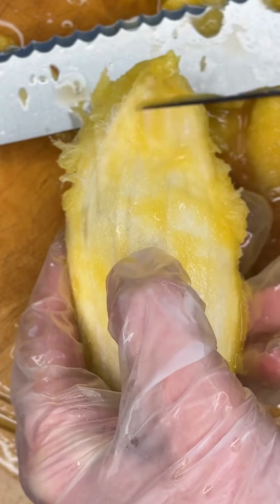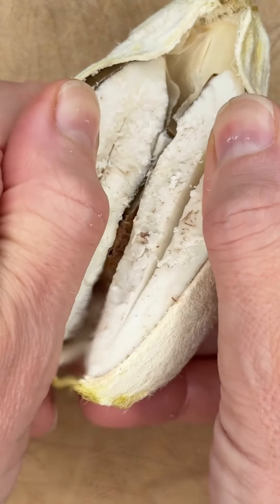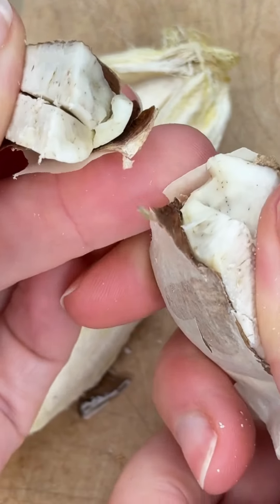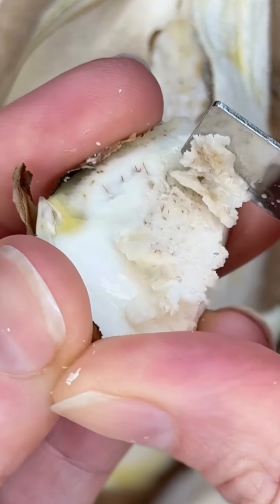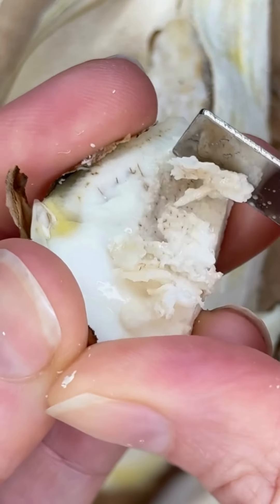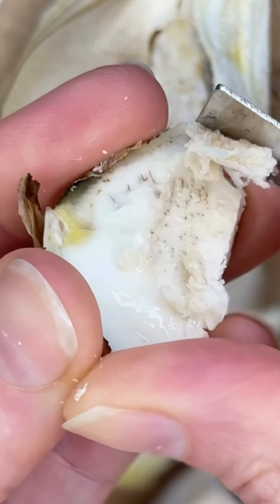You can’t get better than a bit of butter in skincare!